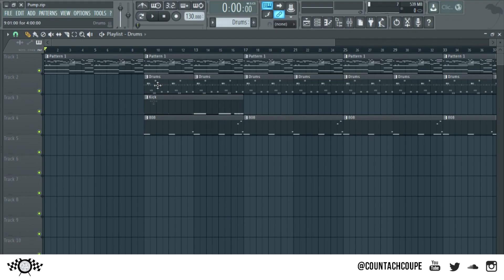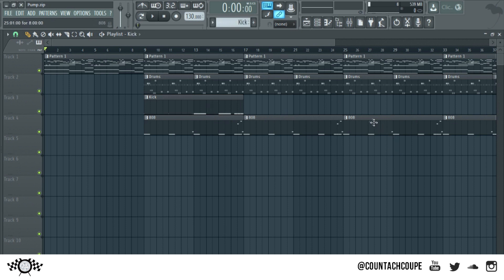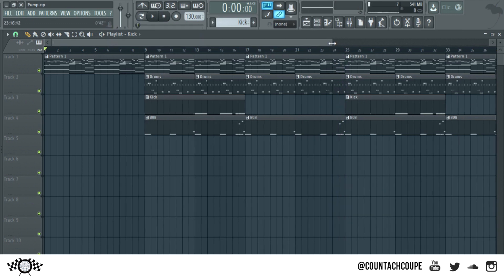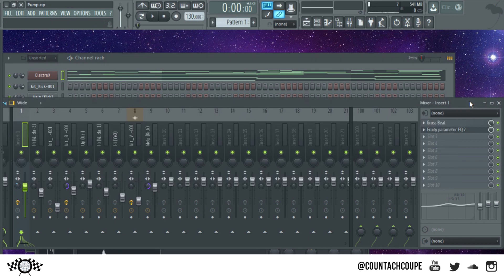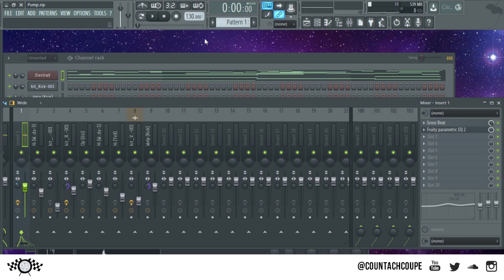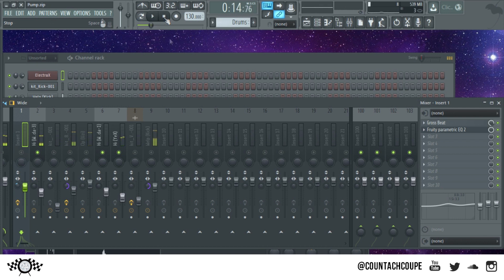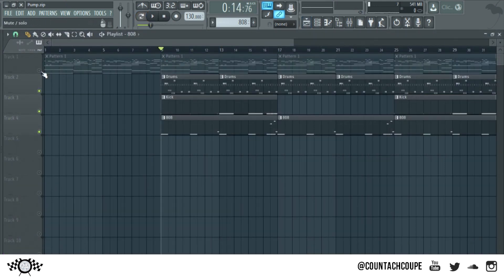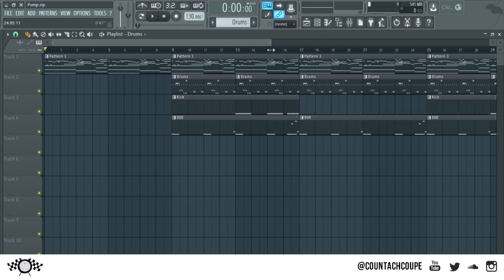HOW TO MAKE BEATS LIKE RONNY J [Producer Series]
Producer Series: HOW TO MAKE BEATS LIKE RONNY J